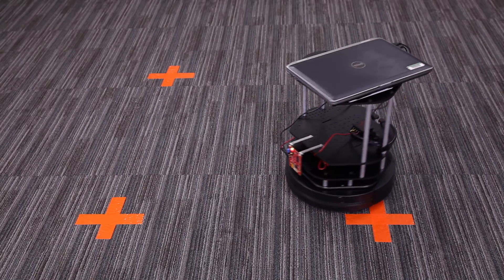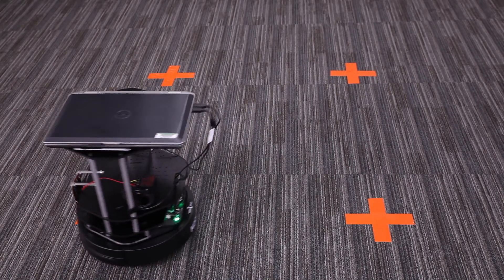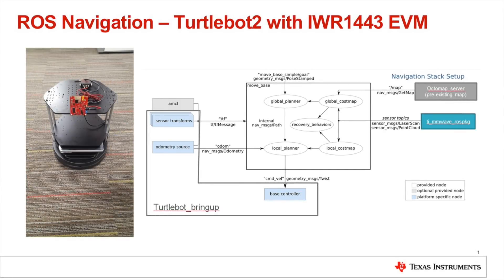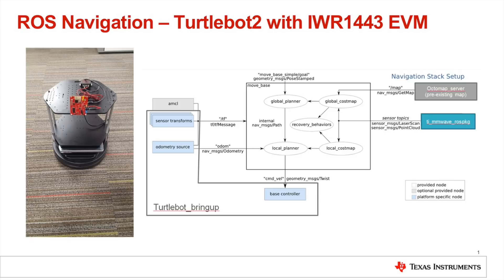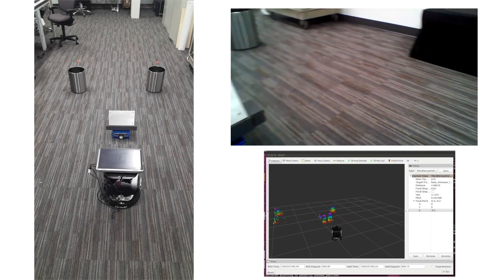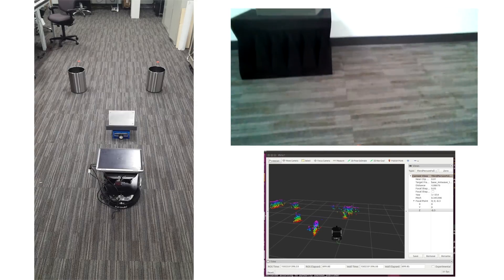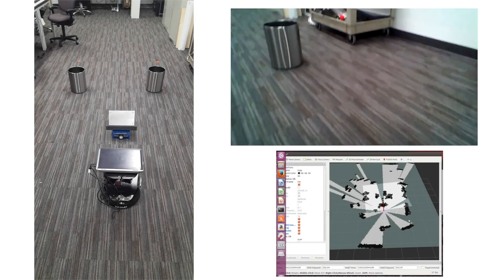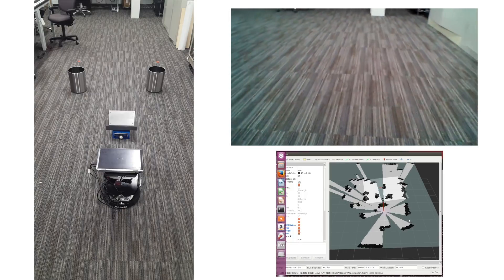Robotic mapping and navigation using TI's mmWave sensor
Check out the IWR mmWave sensors for robotics

This video demonstrates how developers can use a TI mmWave evaluation module
and the Robot OS to map and navigate various settings.